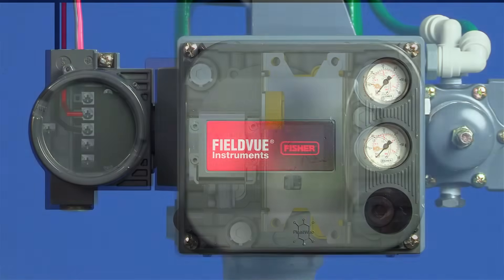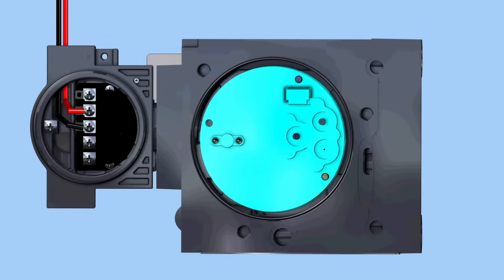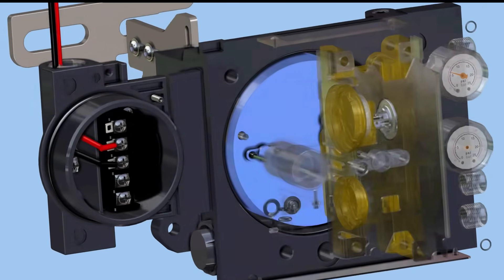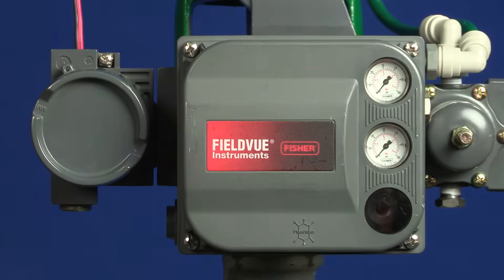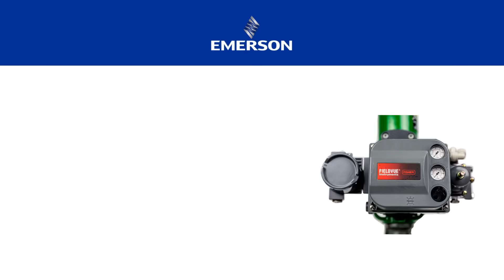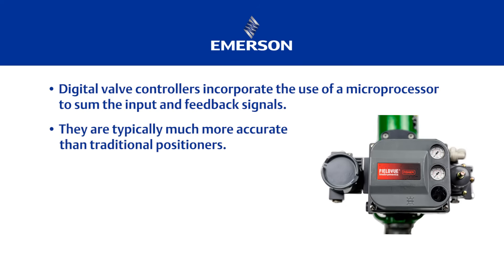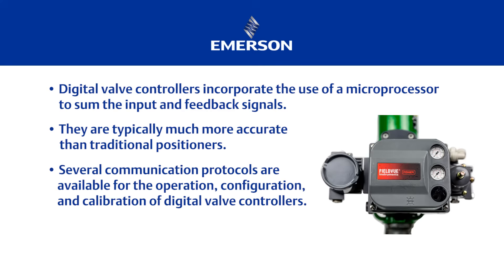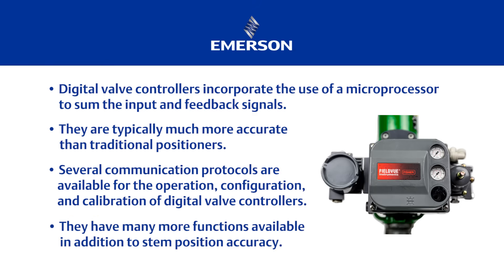What is a Digital Valve Controller?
A brief overview about how digital valve controllers, or smart positioners, function and can benefit your process.